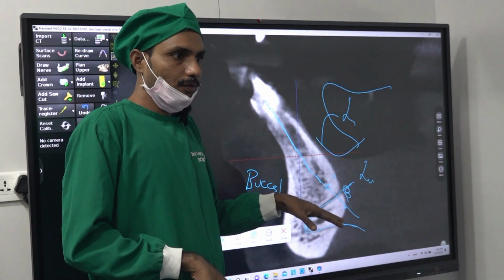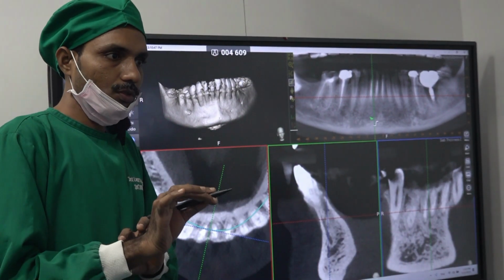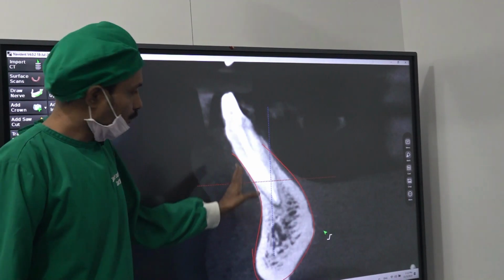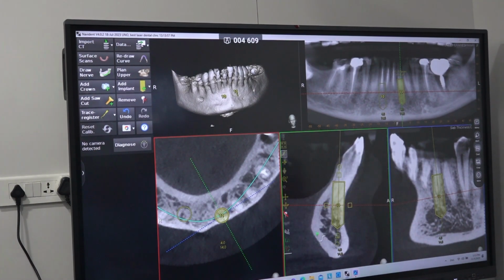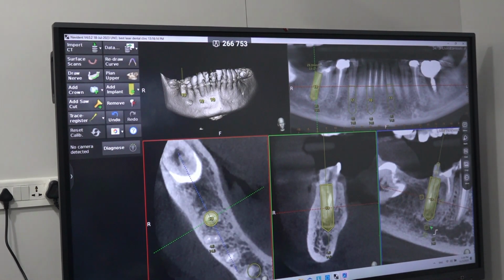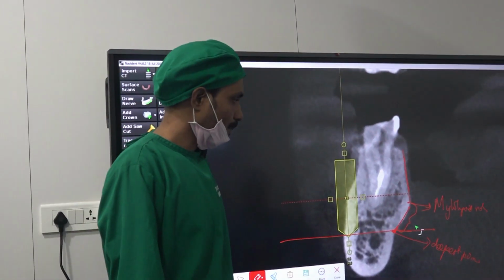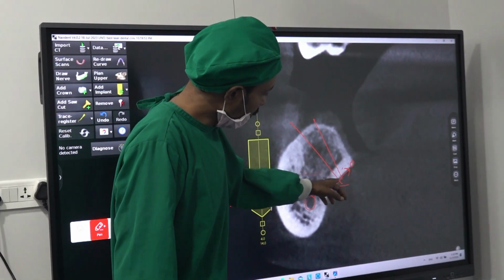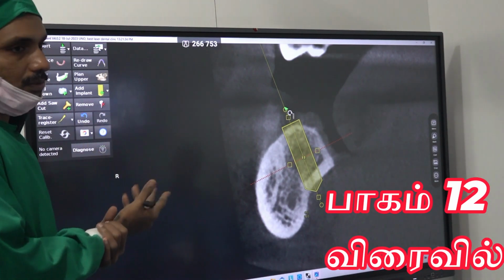PART - 11 Cortico Basal Dental Implant Course November 2023-Dr.C. Murugavel.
Cortico Basal Dental Implant Course November 2023-Dr.C. Murugavel.